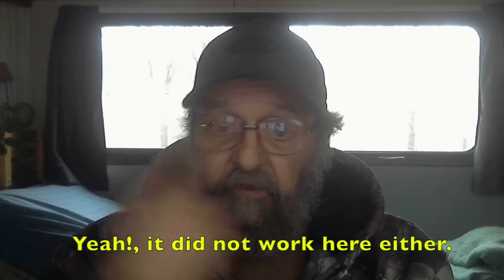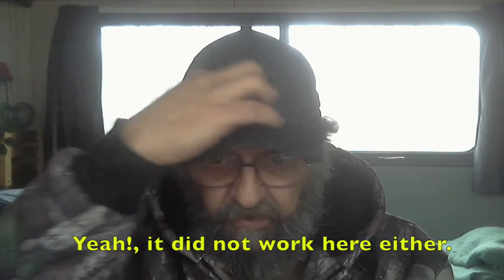My Intro Video 1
Below are the ULR’s where I downloaded the
Animated backgrounds and Green Screen clips.

Movietools.info

to find Video’s, got the categories drop down
on the right of the page. You will find them there.

Videvo.net
I went to the VFX category to find
some good one’s.